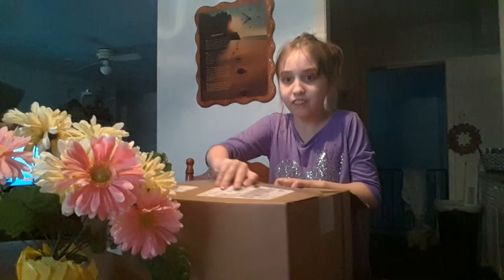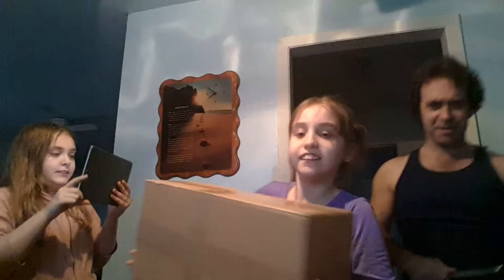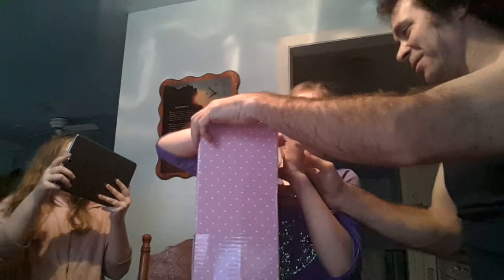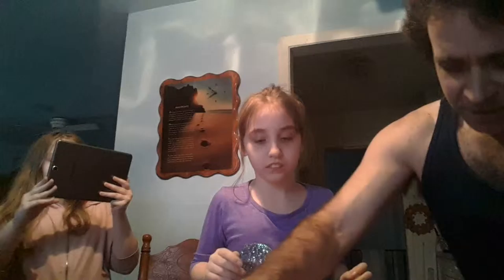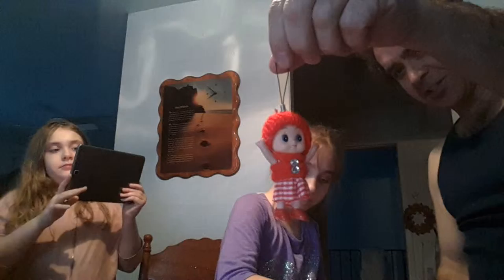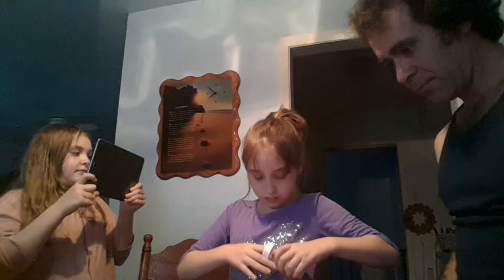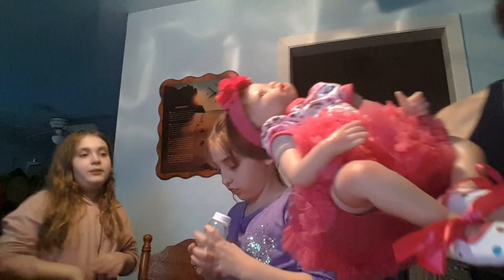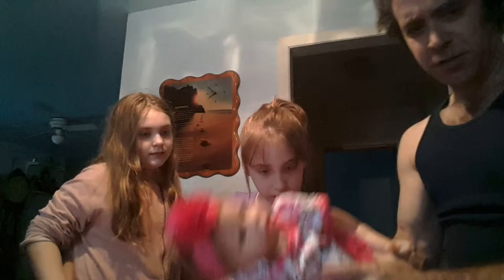Cheyenne doll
Having fun